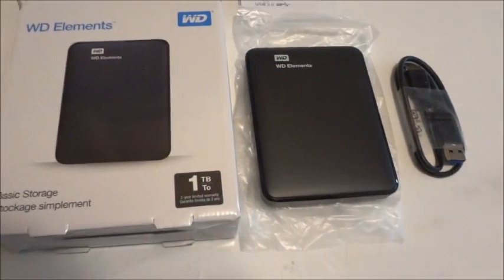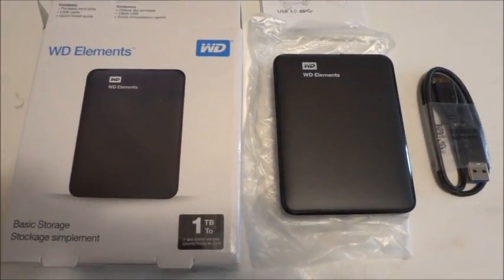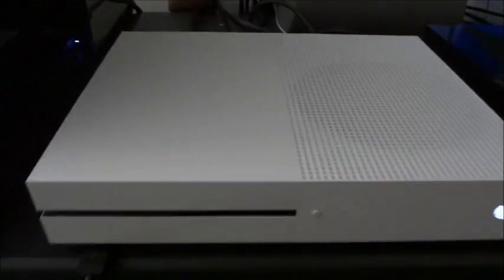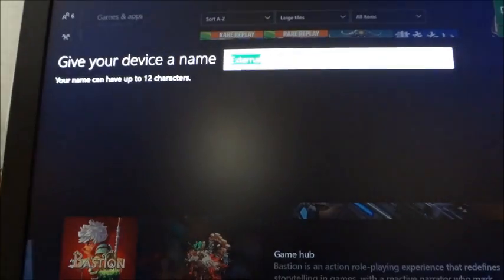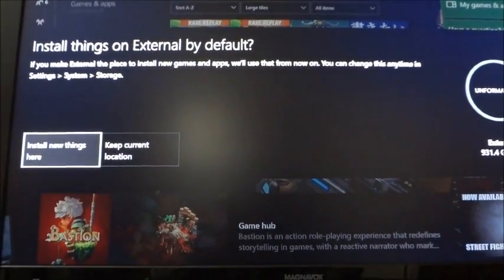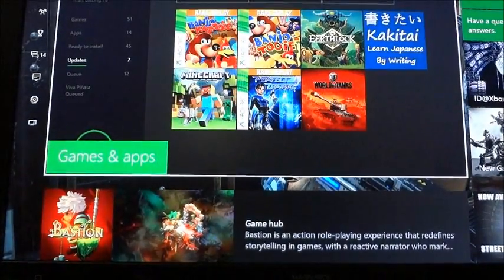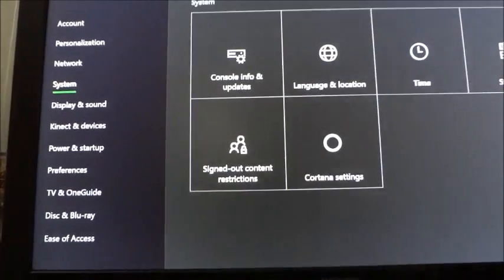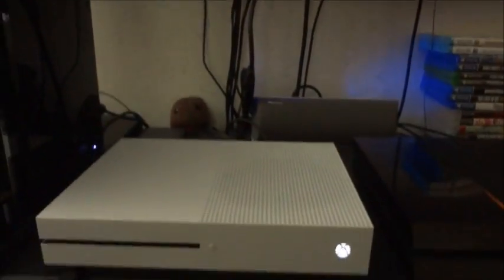Xbox One S adding an external hard drive inexpensive & simple.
Pretty simple procedure. Amazing how affordable storage has become in the past few years.